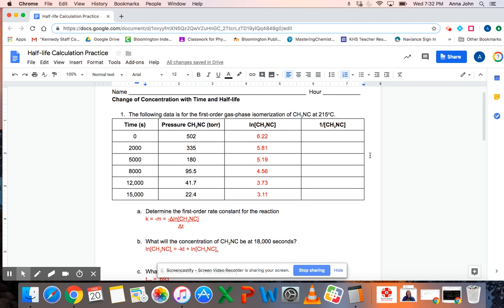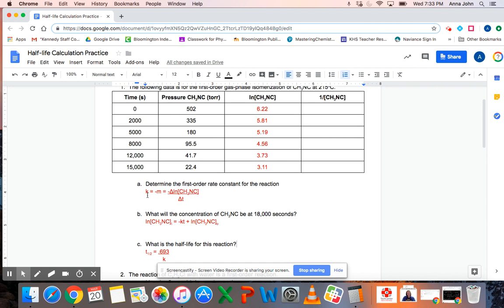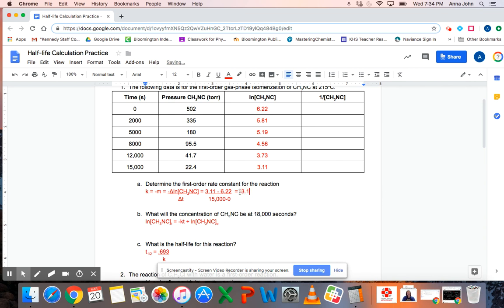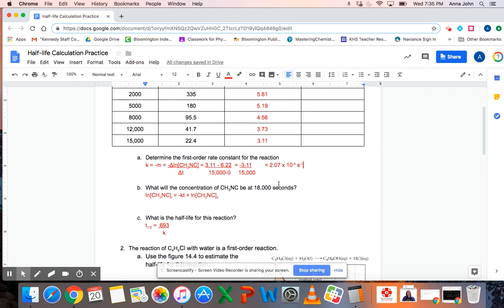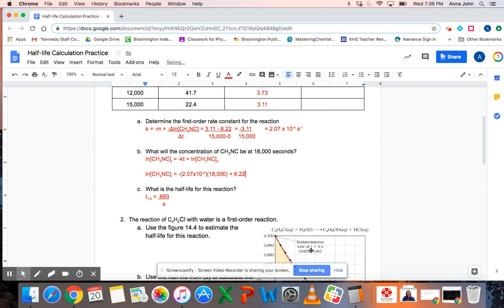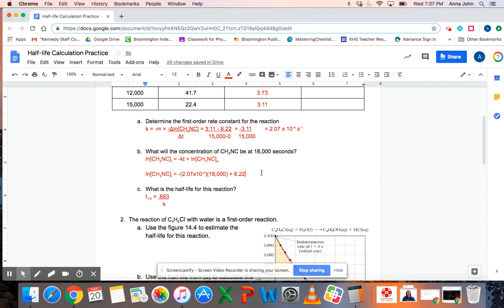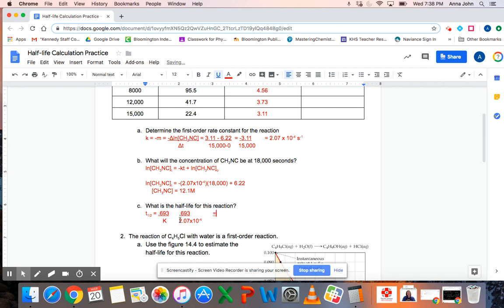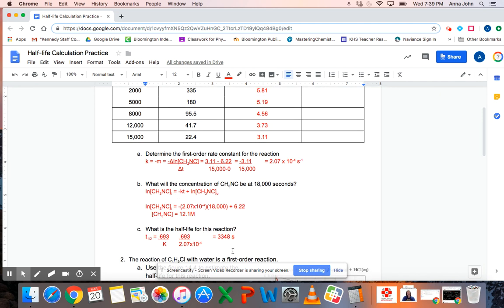Change in concentration/time and half-life